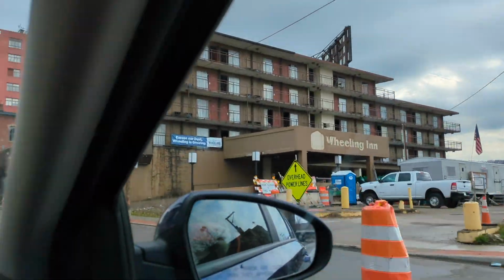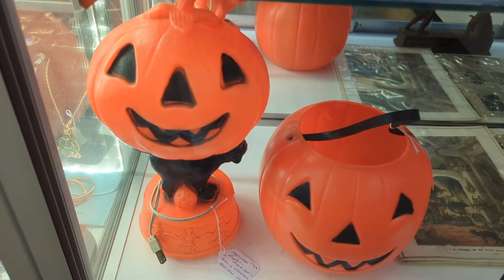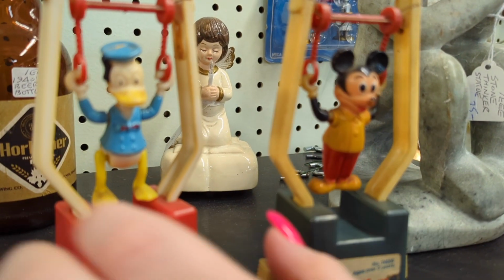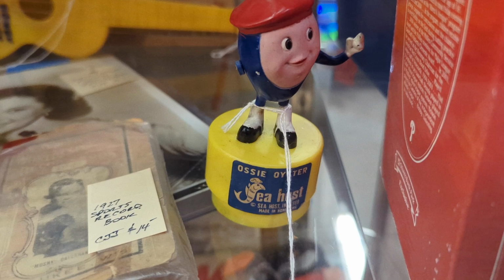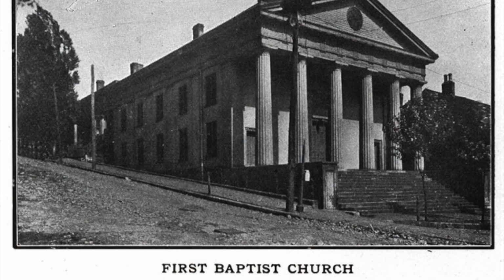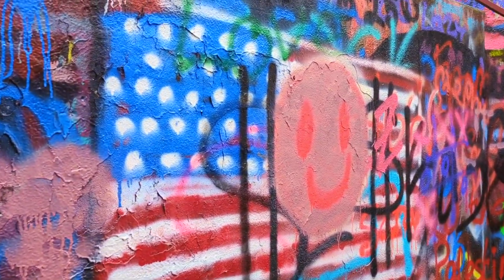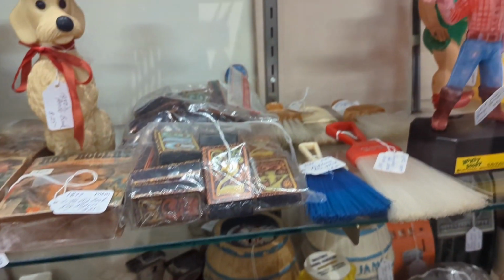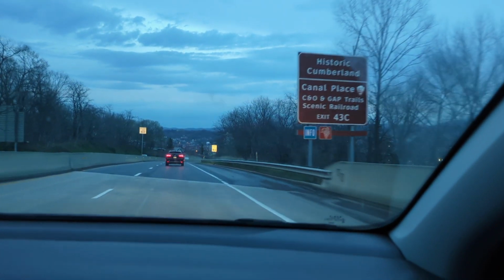RETRO TREASURE HUNTING IN WHEELING,WV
On this episode we travel to Wheeling,WV to explore the town and search for classic monsters & retro treasures!